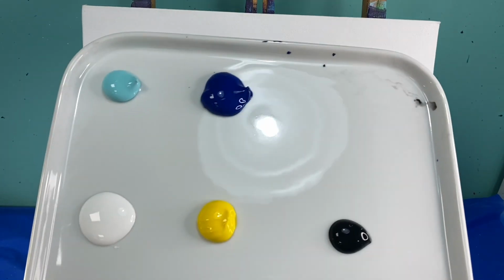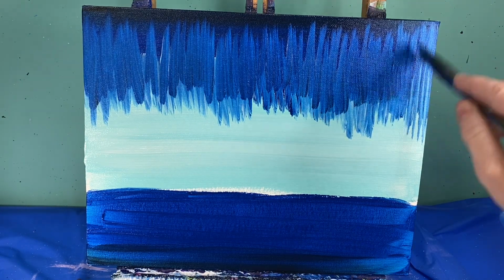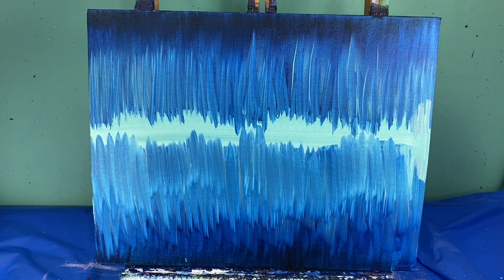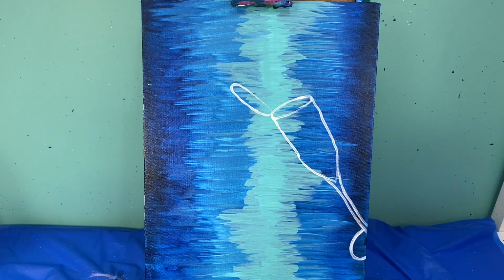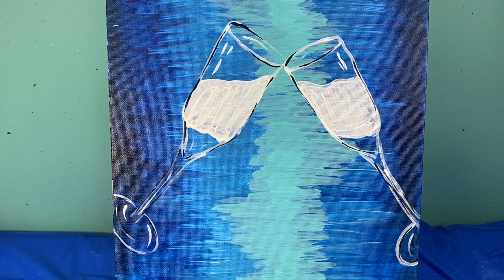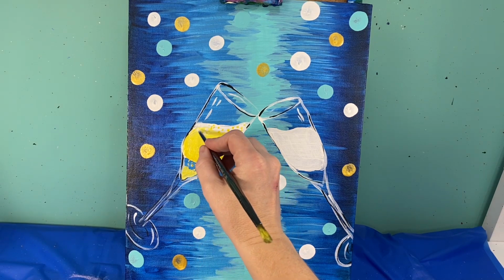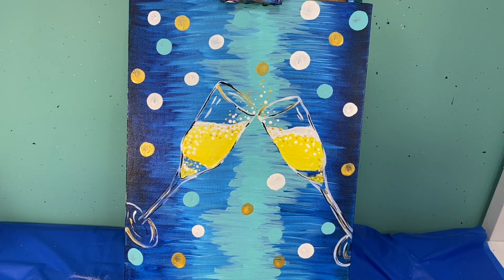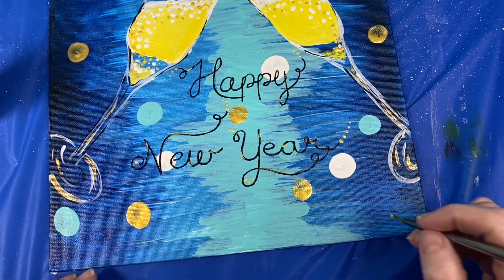New Years Cheers!!!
You will need yellow, light blue, dark blue, white, black and gold paint.  11x14 canvas, a sharpie, and 3 brushes.  A medium round brush, a medium flat brush, and a small round brush.